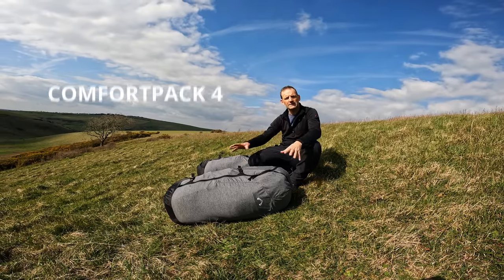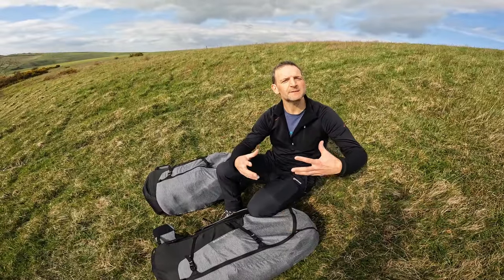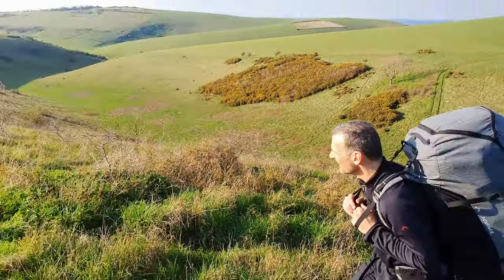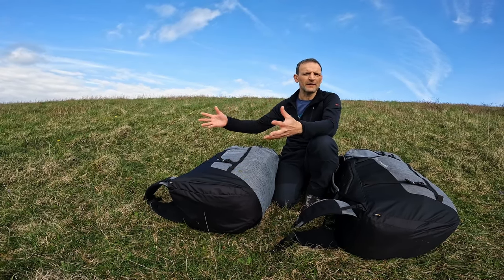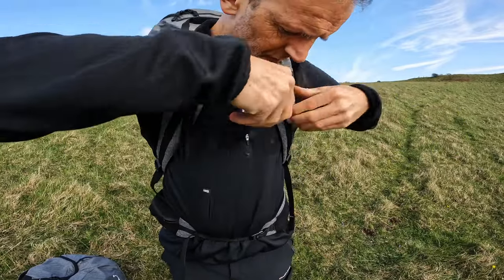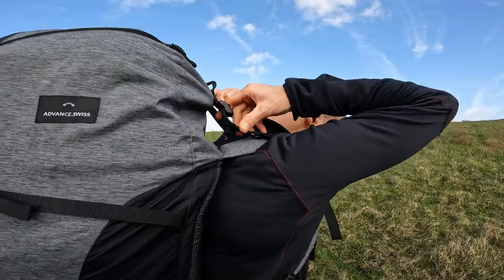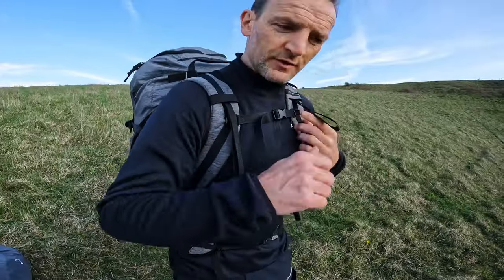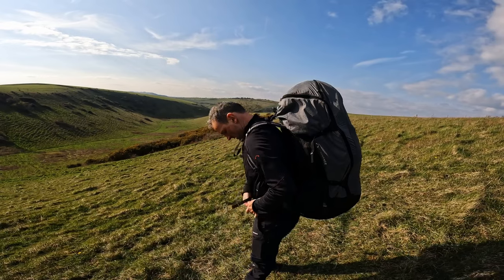SUPER Comfortable Paragliding Backpack: Advance COMFORTPACK 4 Review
The Advance COMFORTPACK 4 backpack offers superior carrying comfort and ample space for all your paragliding equipment. NOW IN STOCK